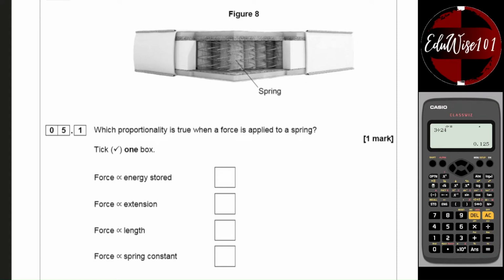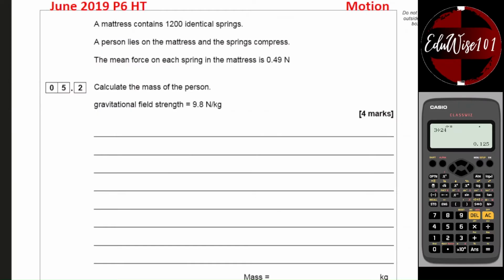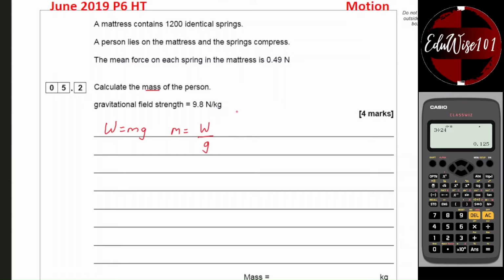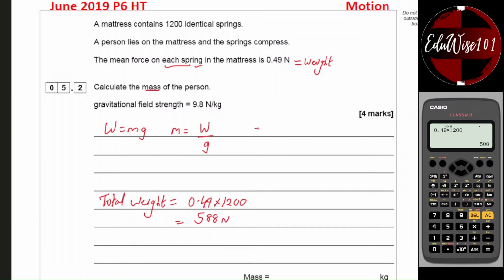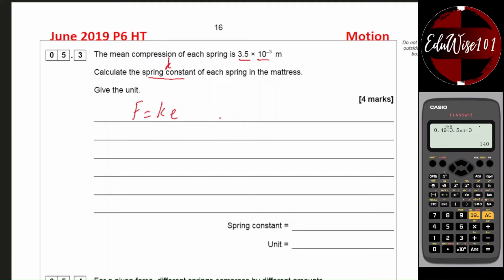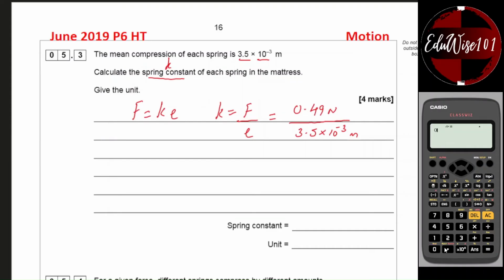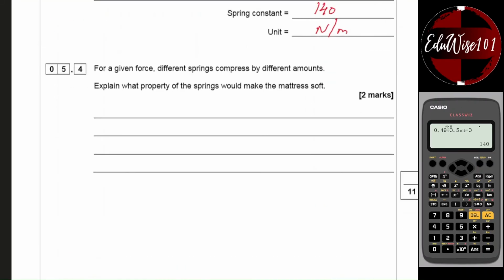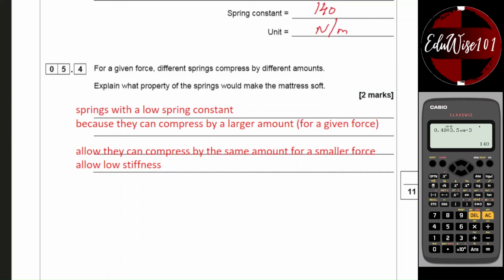AQA GCSE (2019) Combined Science Physics Paper 2: Q5 Higher Tier Forces Motion Waves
In this video I am going through Question 5 from the GCSE: AQA 2019 paper on the topic on Forces and Motion in the higher tier paper 2. This is suitable for students sitting the combined science or the separate physics paper. It is also useful for those sitting other examination boards such as OCR IGCSE EDEXCEL as well. Suitable for Levels 6 and above.